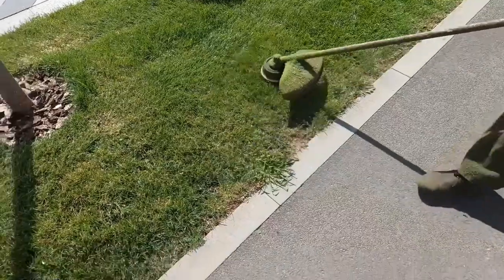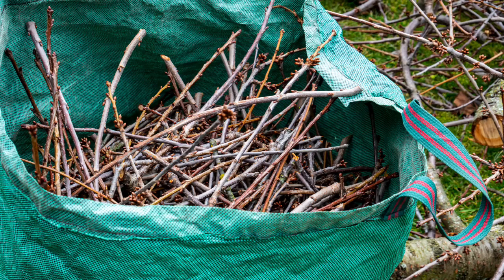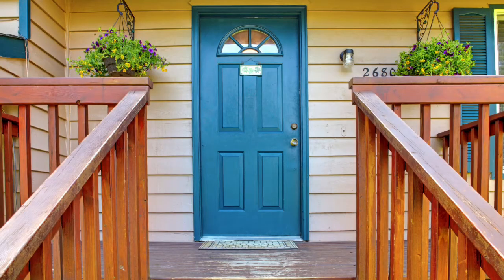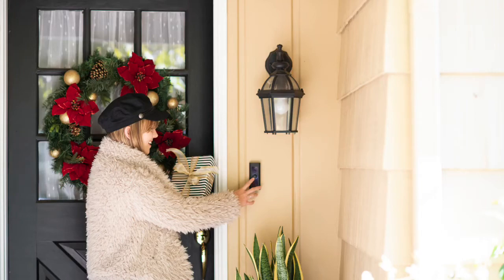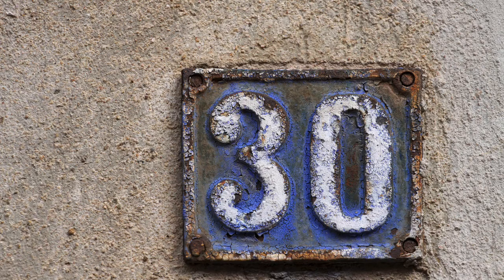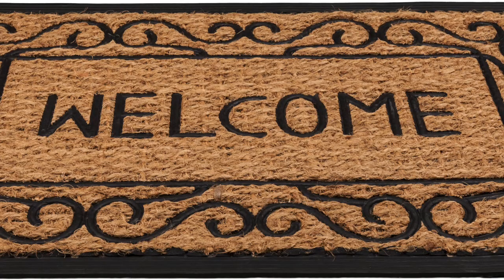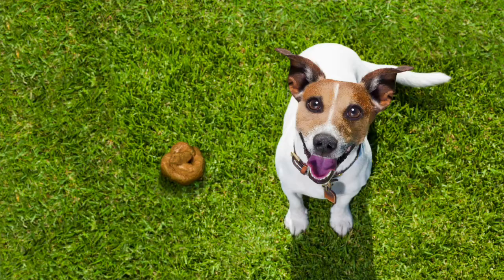How to Increase Property Value - Improve Curb Appeal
This video is about how to increase property value by improving curb appeal.

Hello!  I am Teresa, Suwanee GA’s Running Realtor!

I work with buyers and sellers in Suwanee and the North Gwinnett area. I'm also a competitive marathon runner.  But what does that have to do with real estate?  When you put in the training miles that I do, you see every neighborhood up close and personal!  So if you are a runner, walker, cyclist or have one of those cool scooters, you have come to the right place!  And for you buyers and sellers, I like to win! So that means I work hard to negotiate the best deal for you!

I hope that you find my videos both valuable and entertaining.  I promise not to share TMI about my long runs!